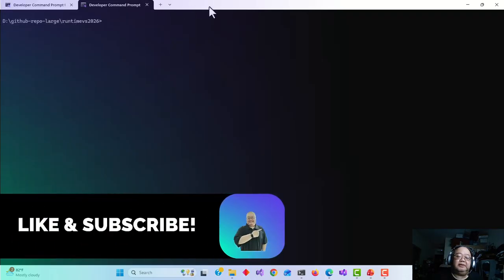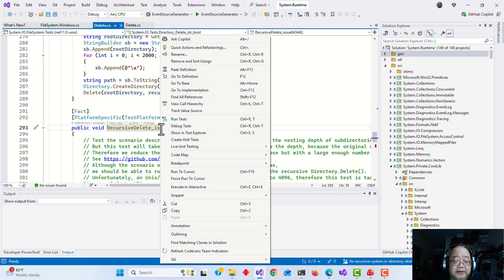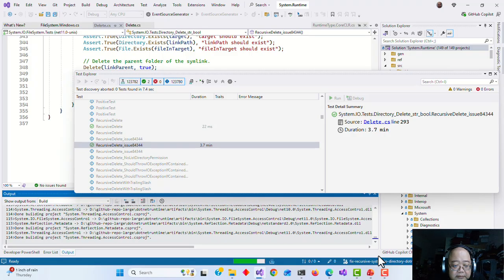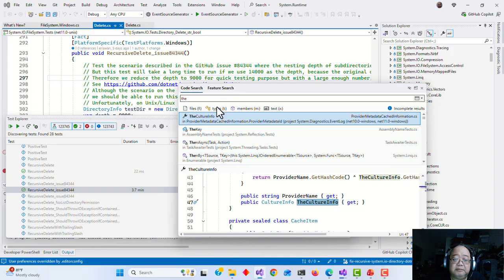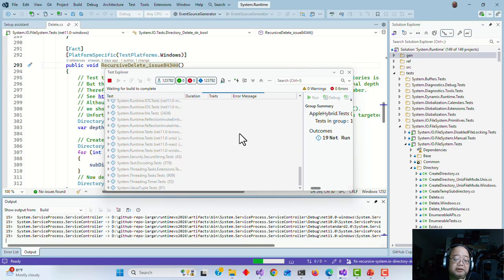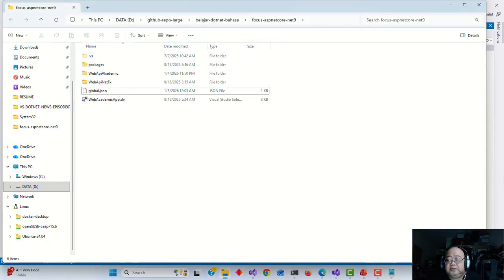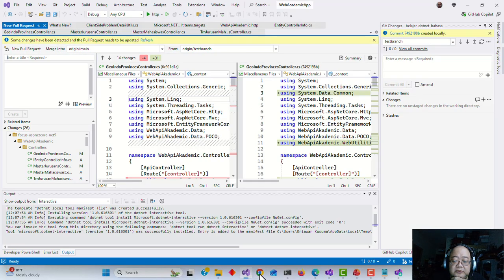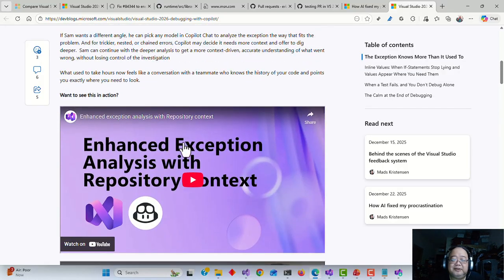VS and .NET News Updates: What's new in Visual Studio 2026 PART2: .NET related tooling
Hello friends! As I have mentioned in the video of Belajar .NET Episode 23, I bring you news and updates of Visual Studio and .NET!

This first series is now on this Monday, 28th April 2025 and the next videos will be delivered every 2 weeks on Saturday.

In this Episode 7, I discuss What's new on Visual Studio 2026!
Since this will be a long discussion, I split into 3 parts:
7A:. First look of VS 2026!
7B: What's new for general development experience and .NET development experience
7C: What's new in the December 2025 Feature update

You are here, on episode 7B!
I bring you some nice new features of inline value evaluation while debugging, faster solution load, and PR comment inside Visual Studio!

Unfortunately, I have some "glitches" and gotchas! This also makes me late, so it's late night to publish this! Sorry!
Don't worry, the next episode will be the extension of this Episode 7B, more features discussing the .NET 10.0 tooling in Visual Studio 2026.

Also please leave a comment if you want me to also demo using VS 2026 Community Edition, to prove that we could have many nice things that was previously only available in VS Professional and Enterprise Edition!

Enjoy and don't forget: coding is happiness! 😊❤️